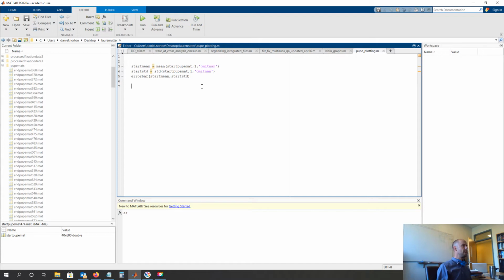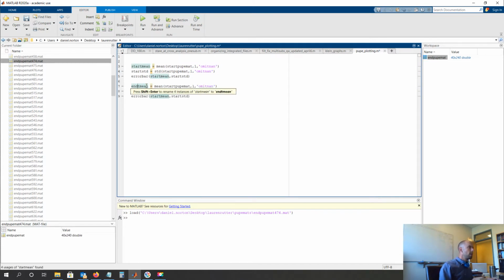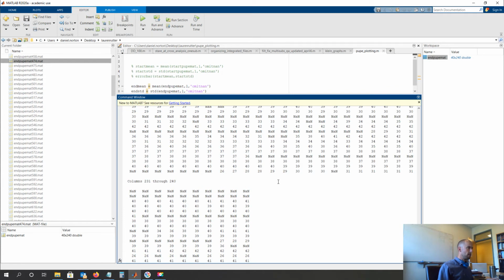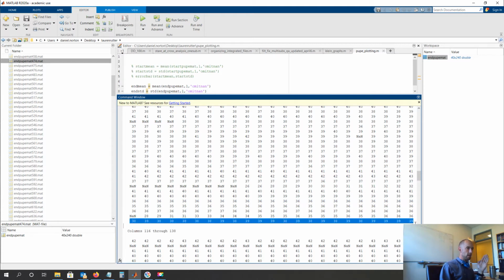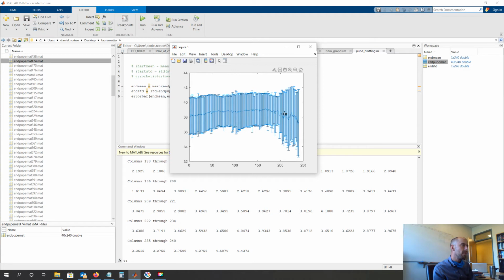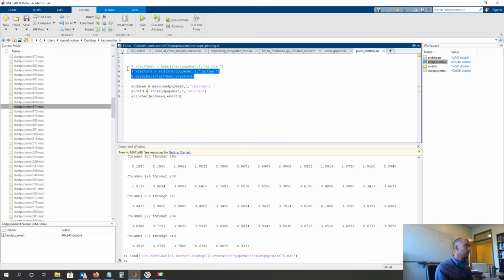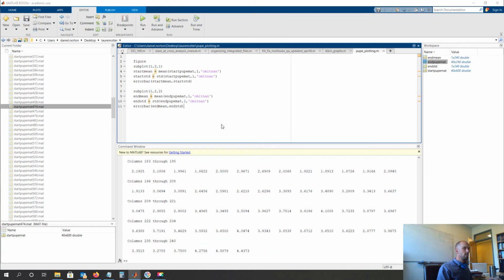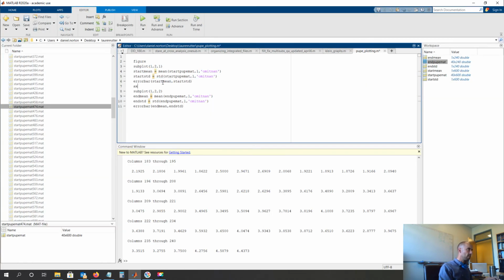pupevid 14 richer analysis